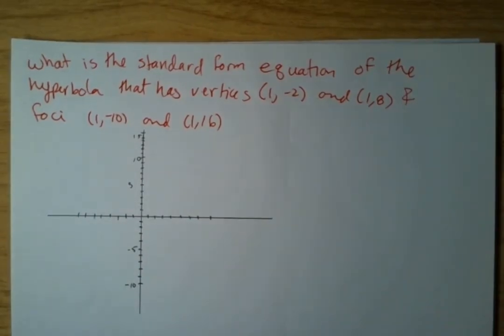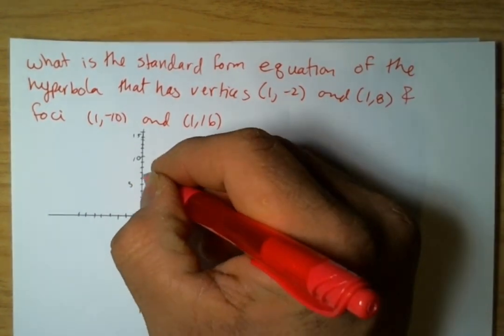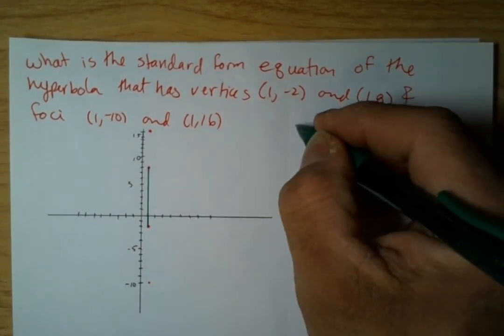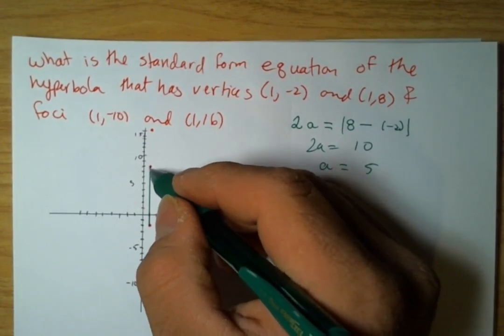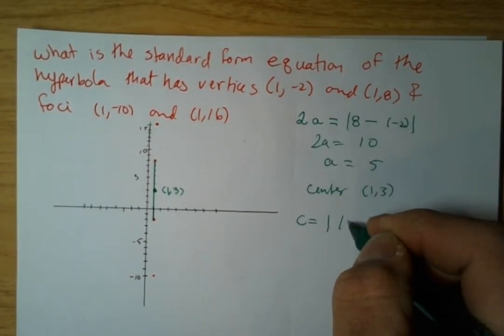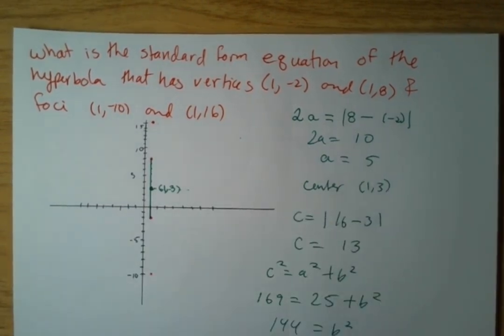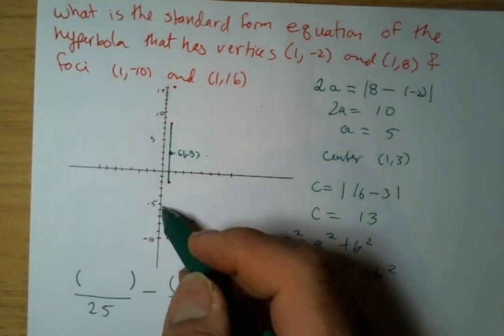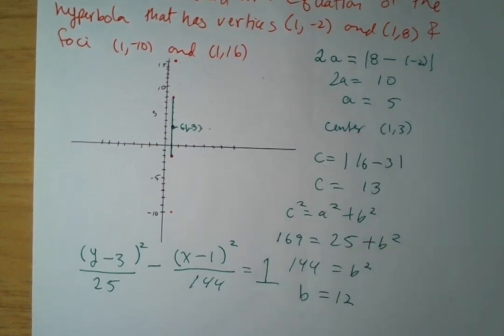MTH 20 Hyperbola Equation Not Origin